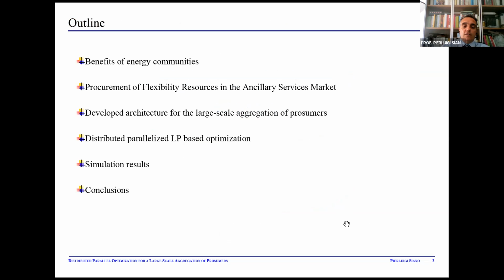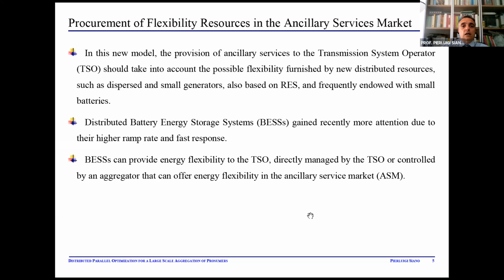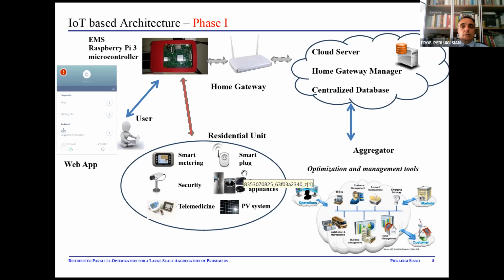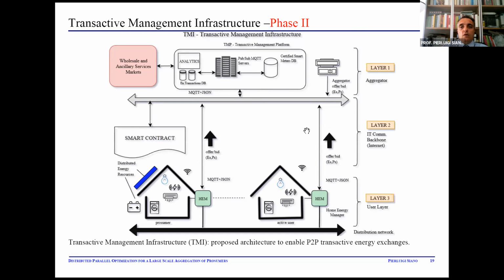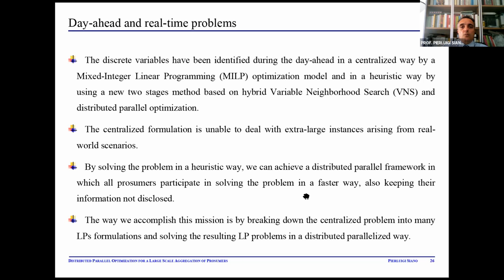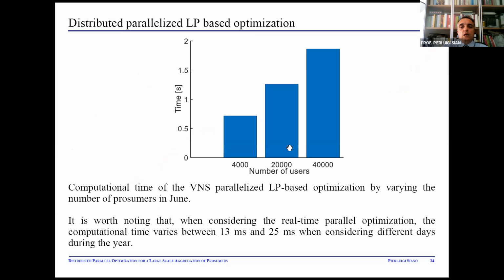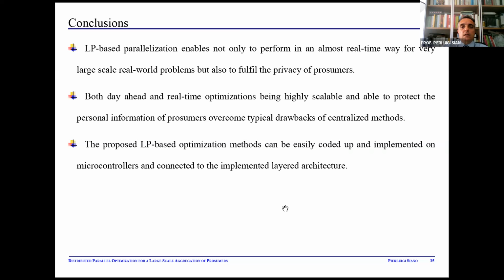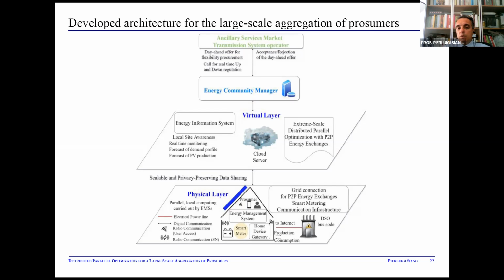UPEC 2021 Day 2 September 1 Plenary Session Keynote Speech PROF PIERLUIGI SIANO